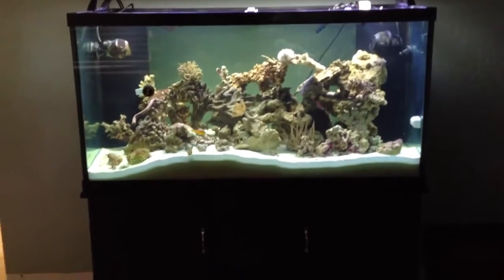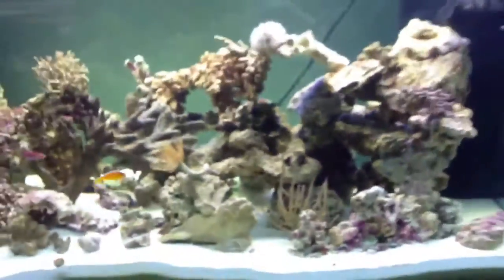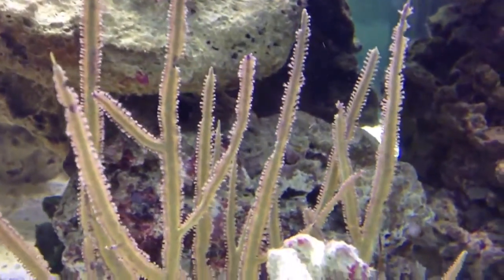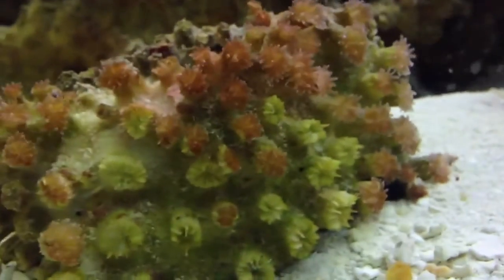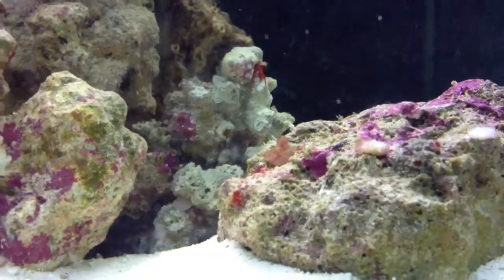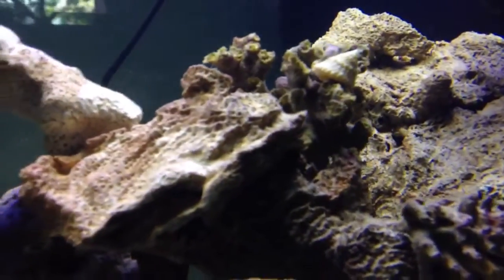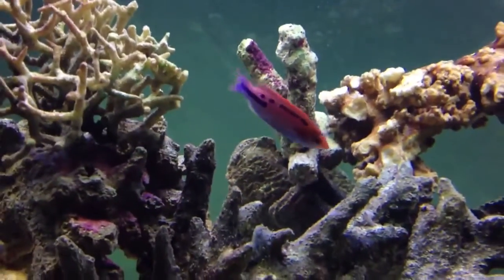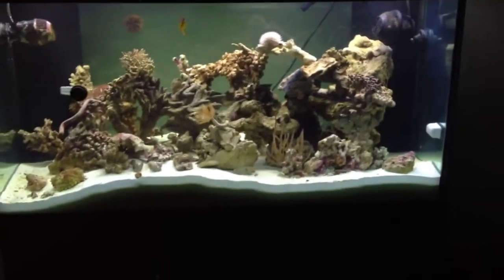120G Reef UPGRADE #1 - Livestock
BIG update for everyone, this will be the first of a two part series where I discuss my new 120 gallon mixed reef. This part will cover the fish, coral, inverts and live rock of the tank, whereas my next video will cover the equipment end of the spectrum, such as lighting, skimming etc. Stay tuned and SUBSCRIBE!